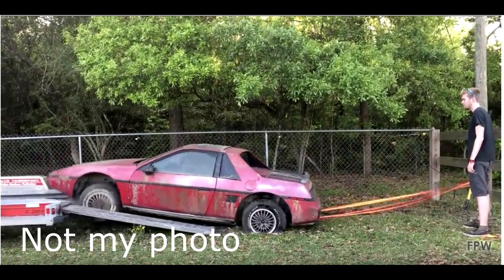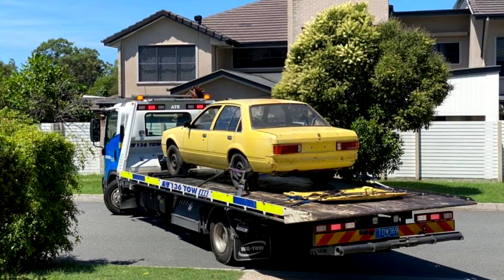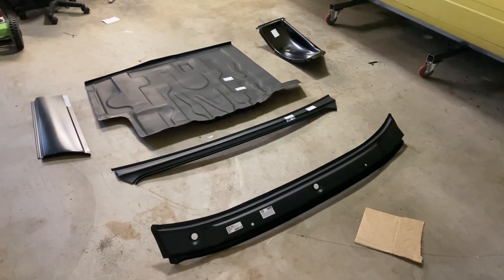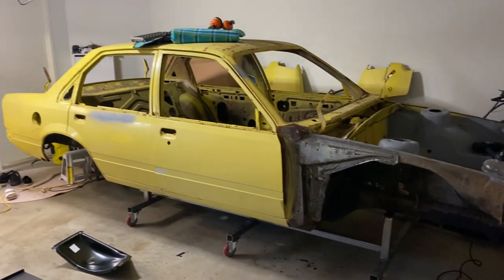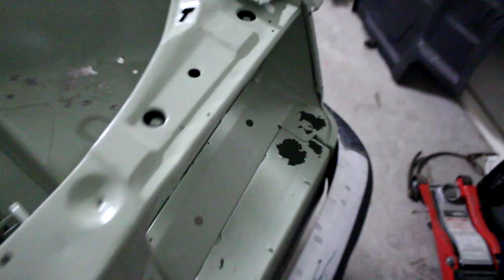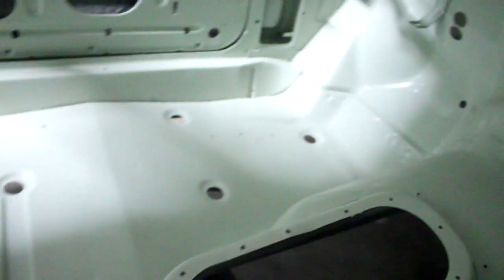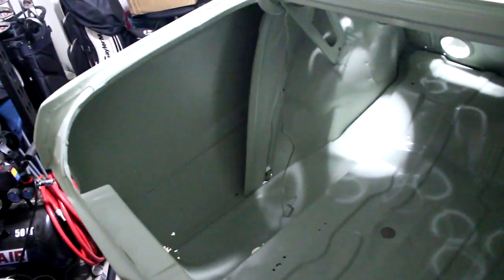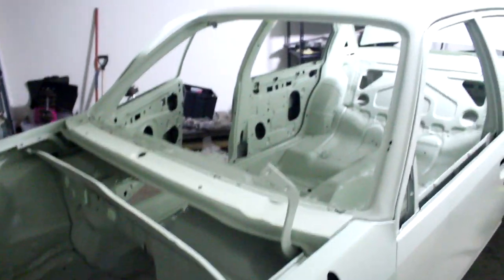Holden VC Commodore Restoration - Part 1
Hi all,

This is part 1 in my VC Commodore restoration series. Has some basic pictures and video about the car. Spend a few months stripping it down to get ready for Sandblasting and Primer. Now that's done it's ready for the rust repairs.

My apologies for the quality, not use to filming / editing. If I keep at it, I bet it will get better over time.